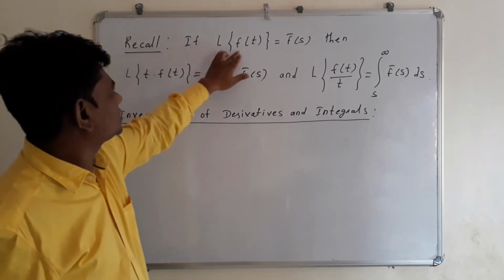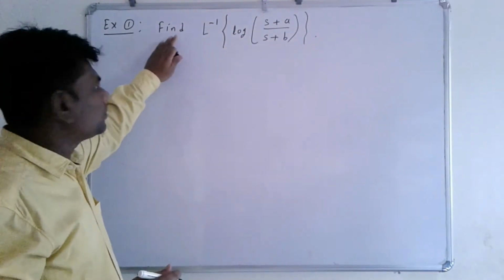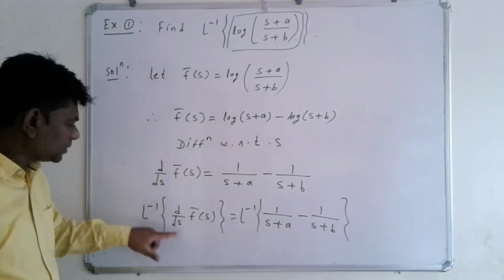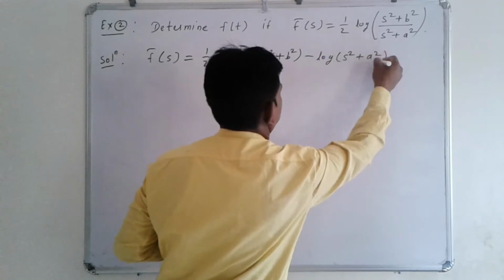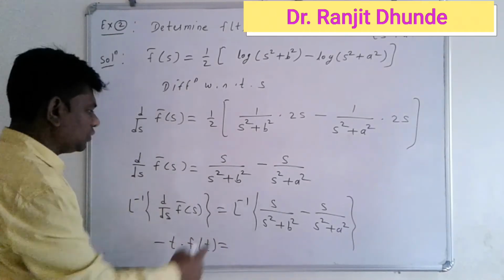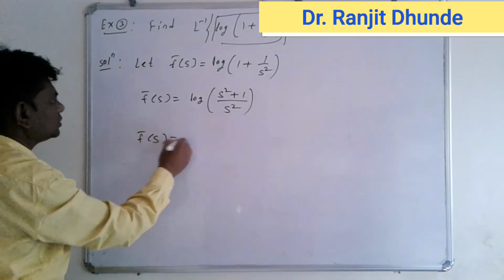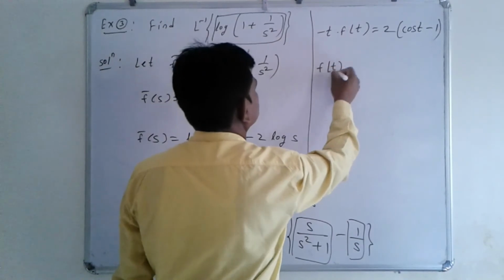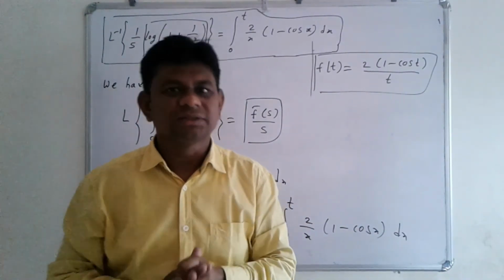Inverse Laplace Transform of Derivatives and Integrals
Hello Friends, I am Ranjit Dhunde.
In this lecture, we will discuss Inverse Laplace Transform of Derivatives and Integrals with some Examples.